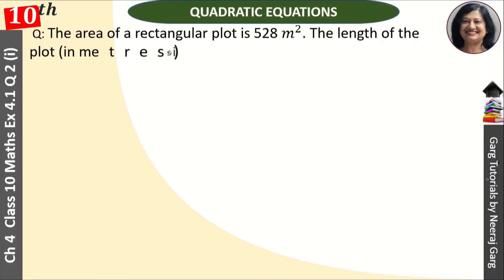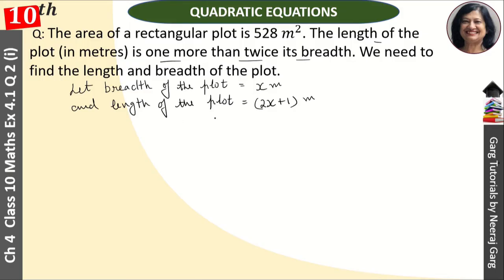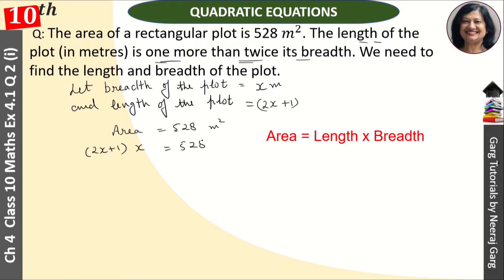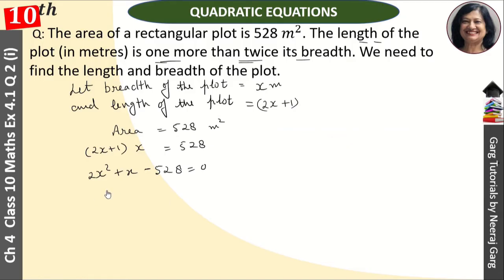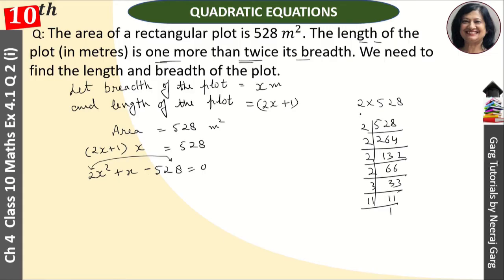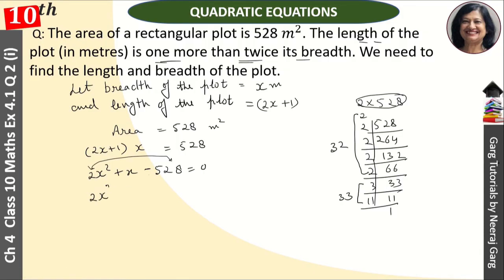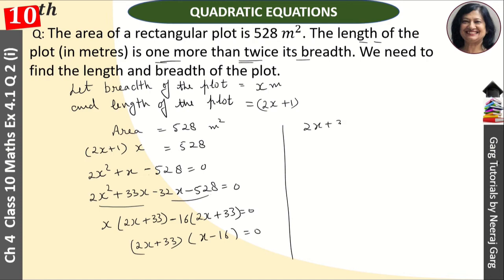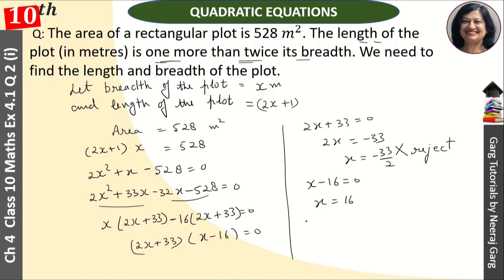The area of a rectangular plot is 528 m2. The length of the plot (in meters) is one more than twice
Q: The area of a rectangular plot is 528 m2. The length of the plot (in metres) is one more than twice its breadth. We need to find the length and breadth of the plot.

About This Video:
Here you learn NCERT solutions for  Ch 4 Math Class 10 from Class 10 Maths Quadratic Equations. To solve this situation we will use Middle Term Splitting or Quadratic Formula in Math for NCERT Solutions for Class 10 Maths  Chapter 4 Exercise 4.1 Question 2(i).

Topic Covered:
ch 4 math class 10
class 10th math chapter 4 solution